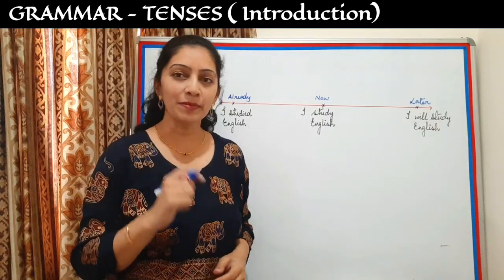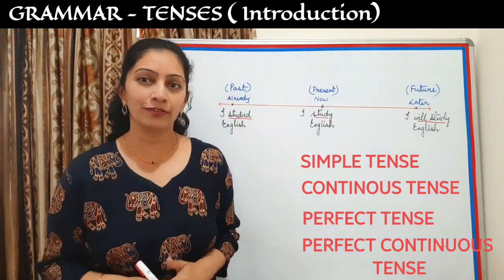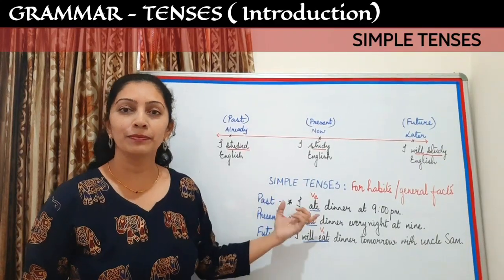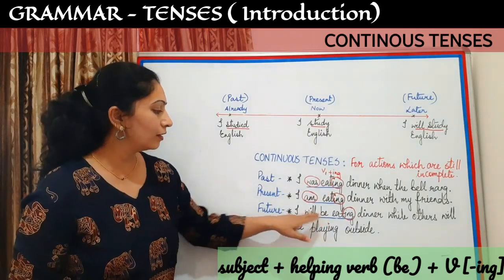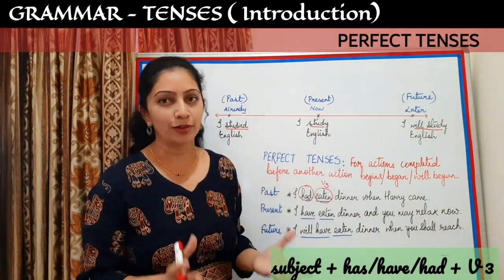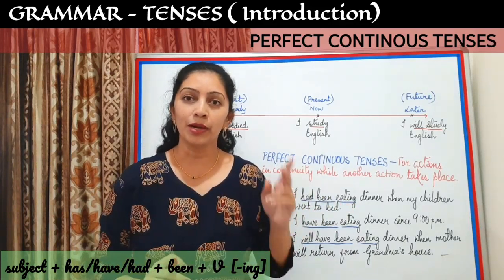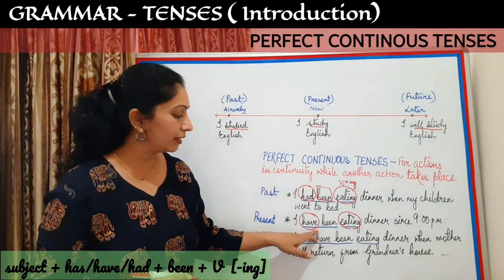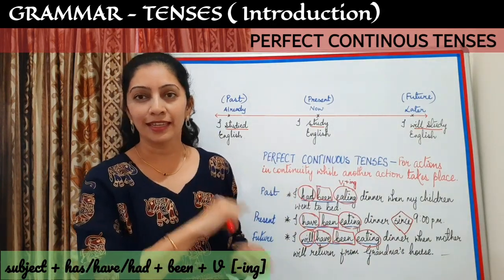GRAMMAR - TENSES SERIES ( Introduction)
An introductory video on the concept of tenses and an overview of its various types.